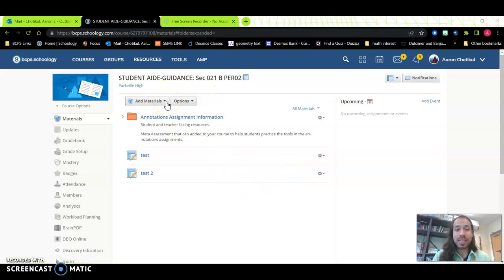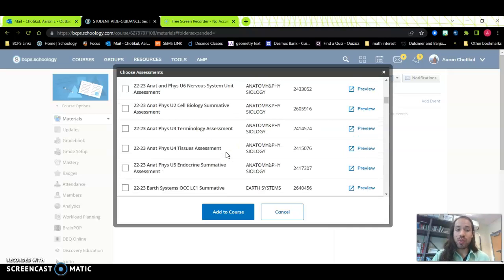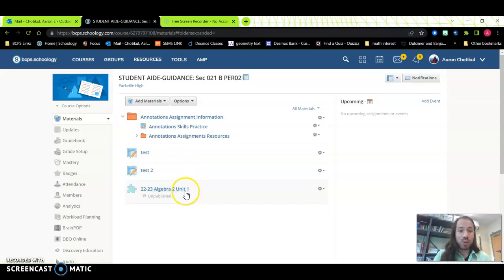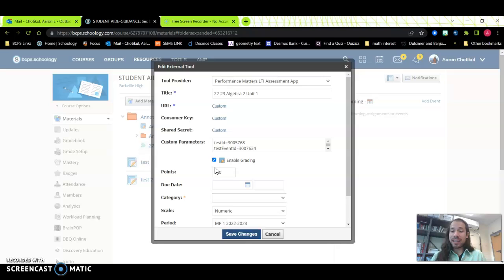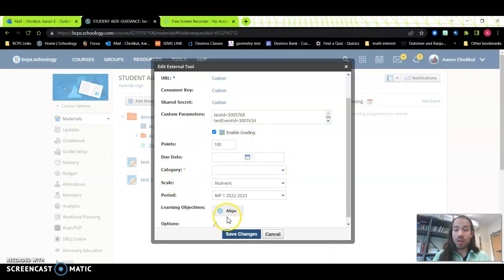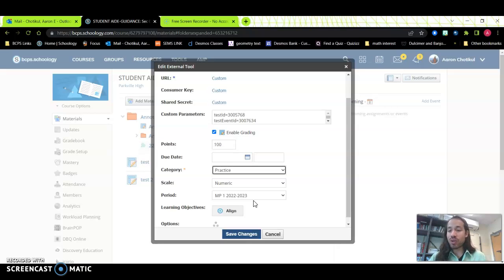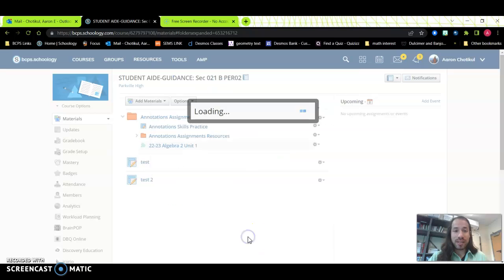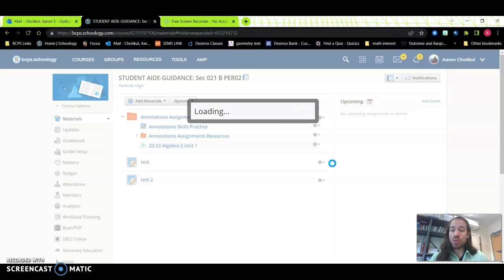Adding a Performance Matters Assessment to Schoology